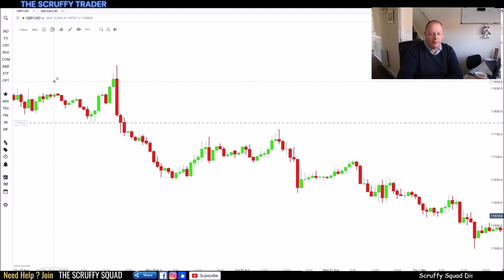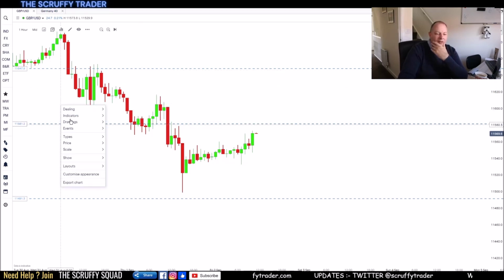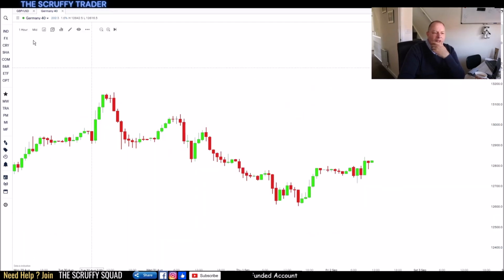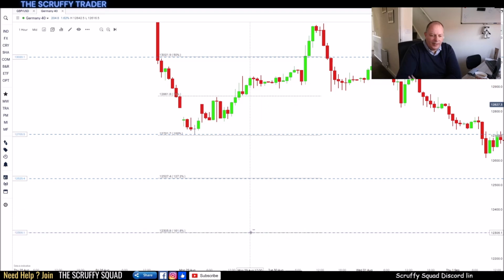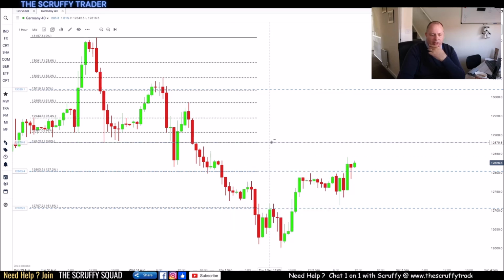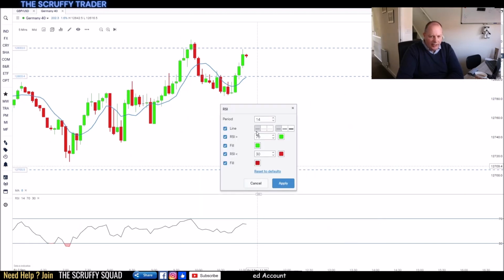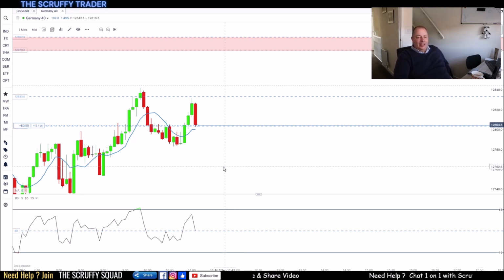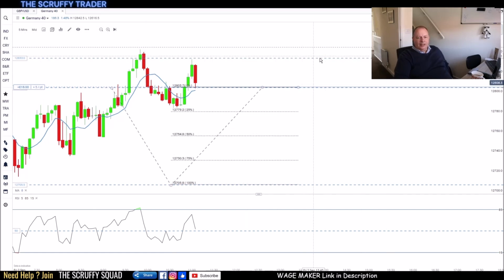HOW TO SCALP THE DAX = Big Profit